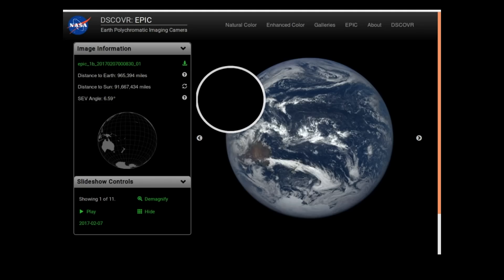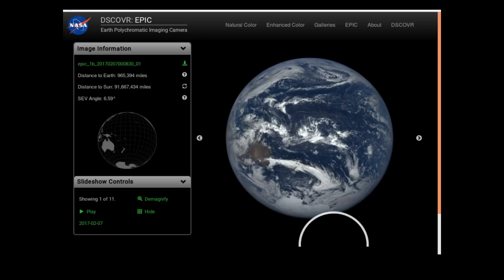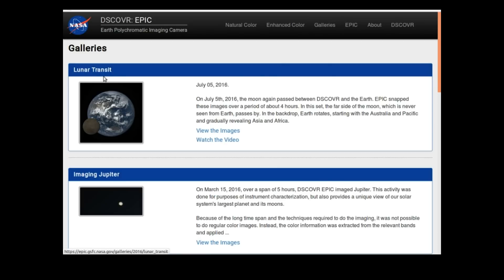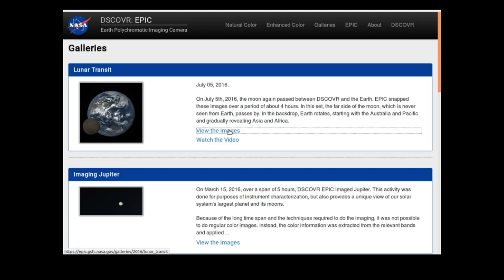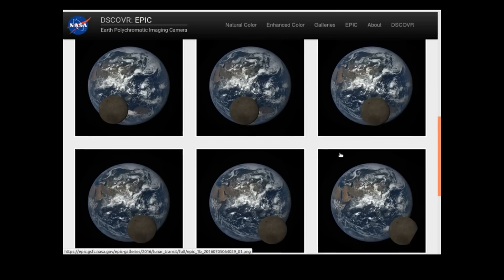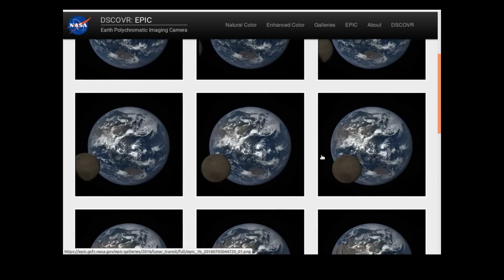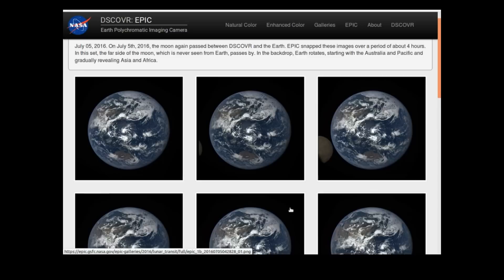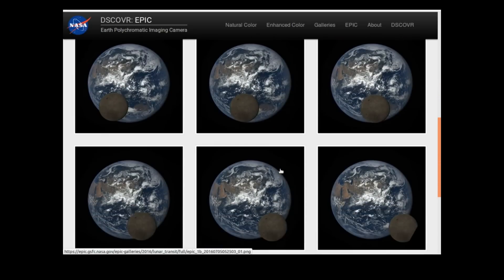NASA Busted Twice? EPIC and Earthrise. NASA Lies!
So whats wrong with the EPIC lunar transit pics and the famous earthrise picture taken in the 70's ... or so NASA says. 3D Modelling package Blender exposes some problems...
NASA’s Earth Polychromatic Imaging Camera (EPIC), a four megapixel CCD camera and telescope, aboard NOAA's DSCOVR satellite. EPIC takes a new picture every two hours, revealing how the planet would look to human eyes, capturing the ever-changing motion of clouds and weather systems and the fixed features of Earth such as deserts, forests and the distinct blues of different seas. The camera has now recorded a full year of life on Earth from its orbit.